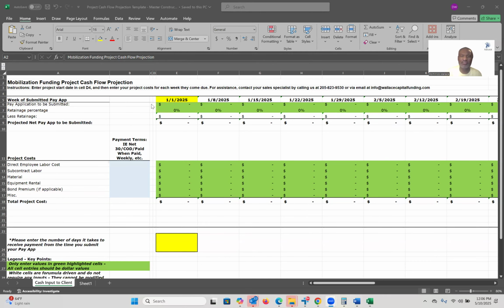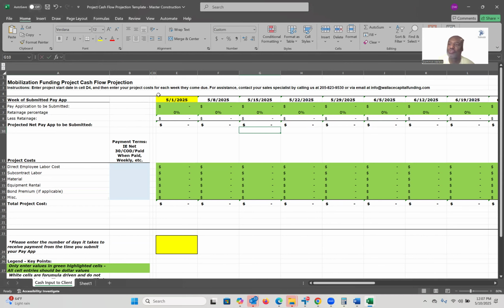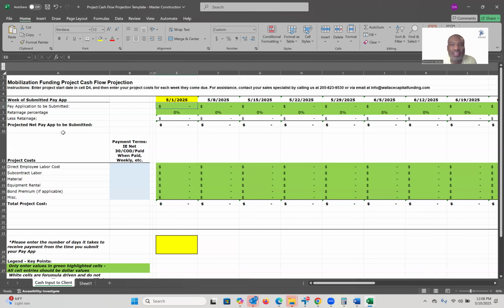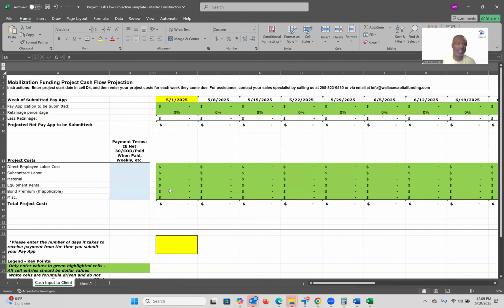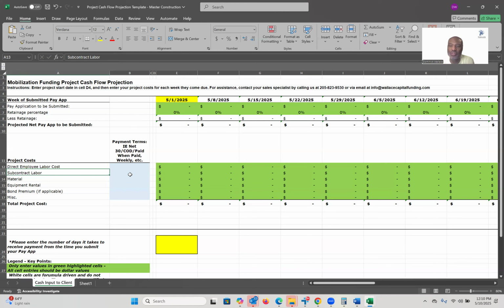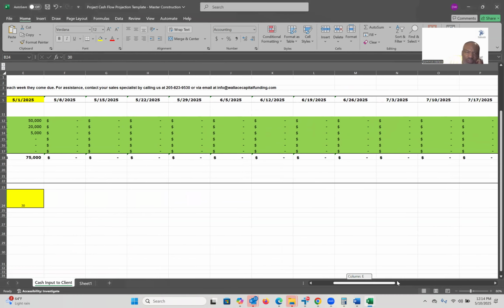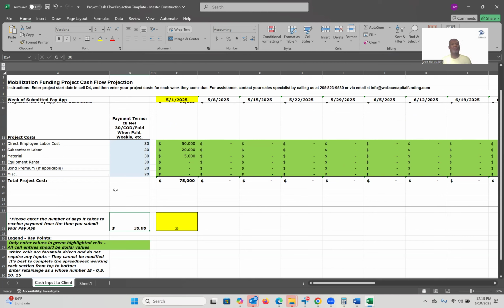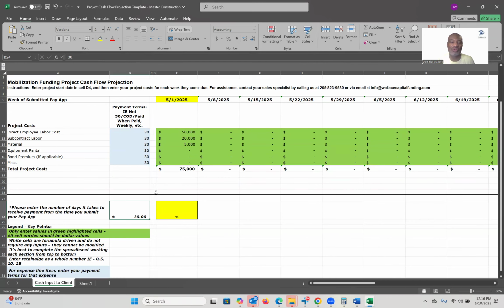If You Don’t Know This Weekly Number, Your Contract Could Bankrupt You!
Project Cash Flow Projection Template

 Most contractors land a big contract and celebrate... but weeks later, they're scrambling to pay their crew, suppliers, and themselves. Why? Because they never ran the weekly cash flow numbers.

 Here’s the shift: It’s not just about the total contract amount. It’s about when the cash is actually coming in—and going out—week by week.

 In this video, I’m breaking down exactly how to project weekly inflows and outflows using a simple tool—the Project Cash Flow Projection Template—that not only helps you plan your spending but also qualifies you for funding.

 If you want to stop running out of money halfway through the job and start using contracts as a funding tool, not a cash drain... you need to watch this.